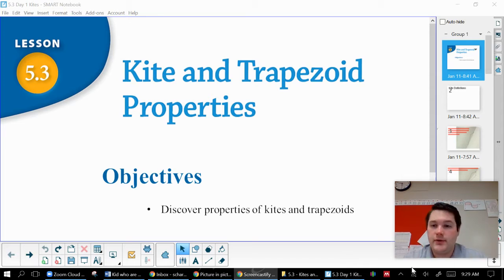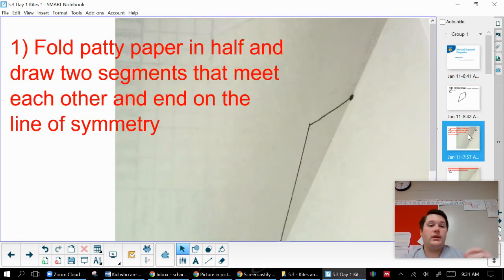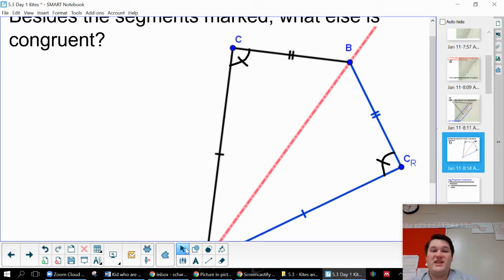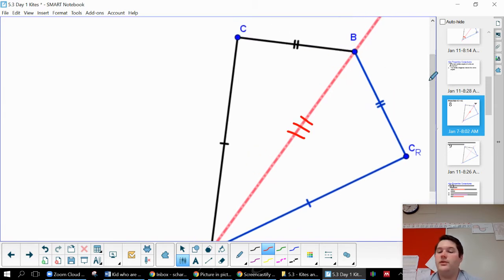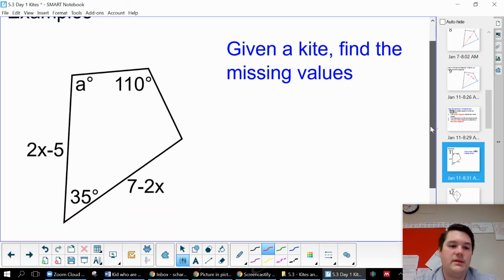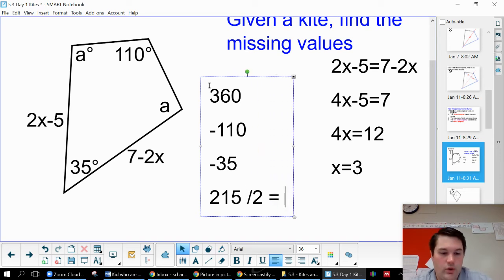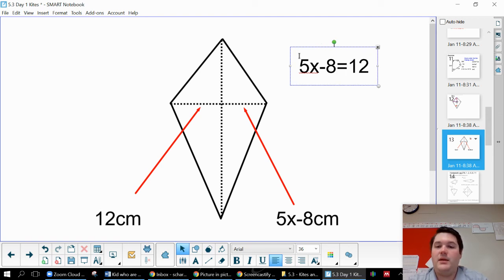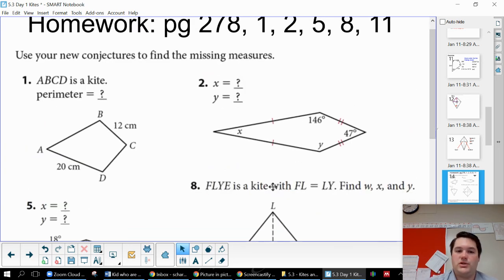5.3 Part 1 - Kites